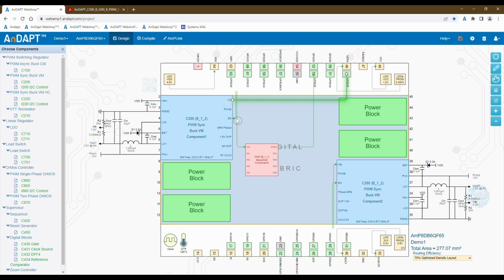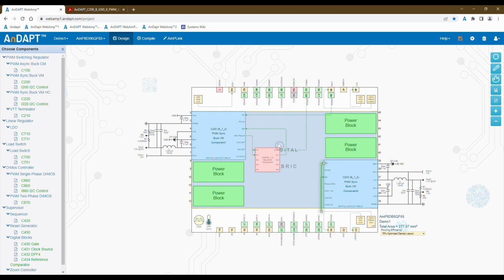WebAmP: Configuring the GPIOs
This series of videos will train you on how to use our WebAmP tool. WebAmP is a very powerful, but intuitive, software tool, that can create a custom PMIC configuration in minutes. In this video, we will show how to configure the 24 GPIOs available in our chip.